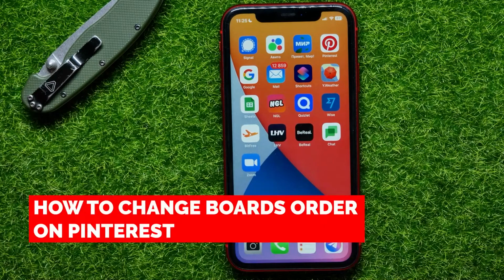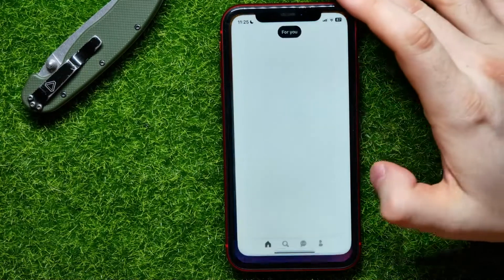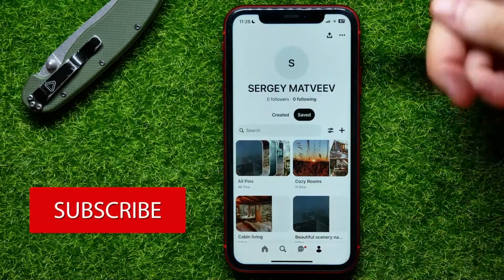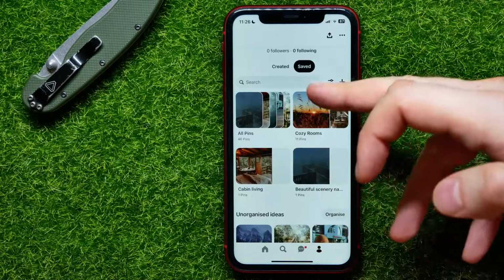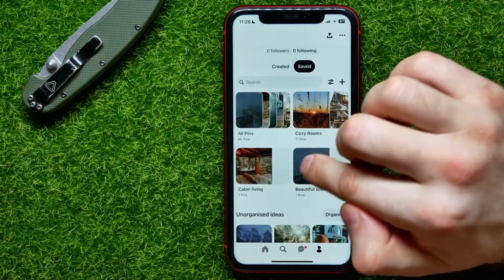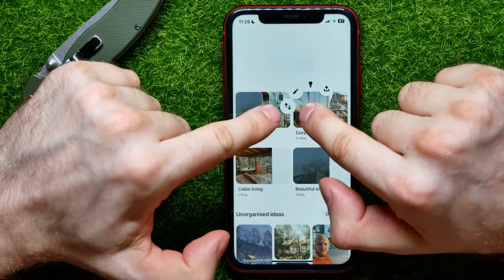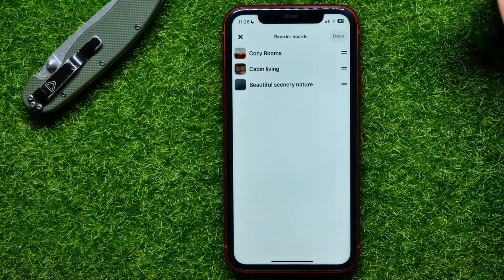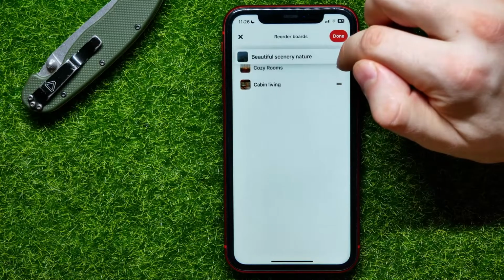How to Change Boards Order on Pinterest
In this video i show simple way How to Change Boards Order on Pinterest